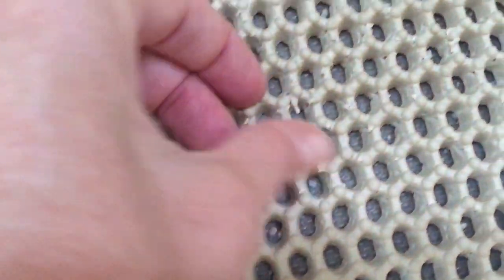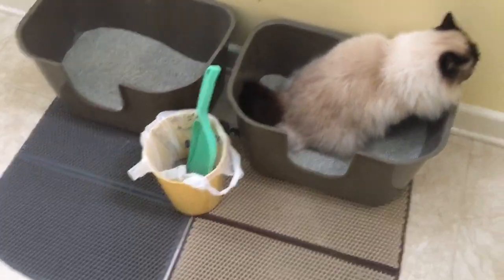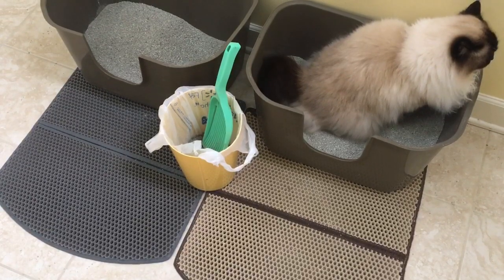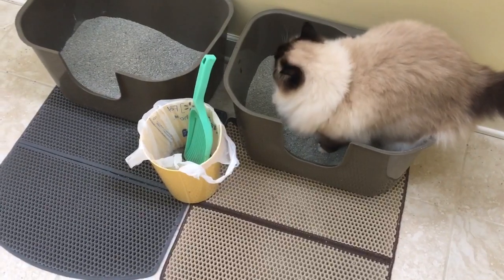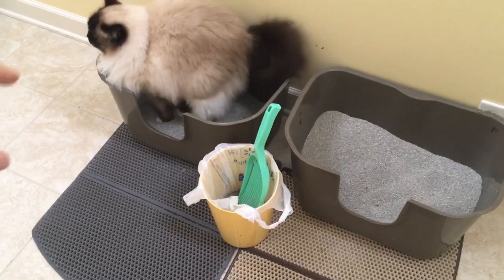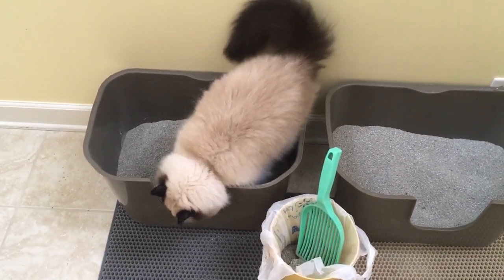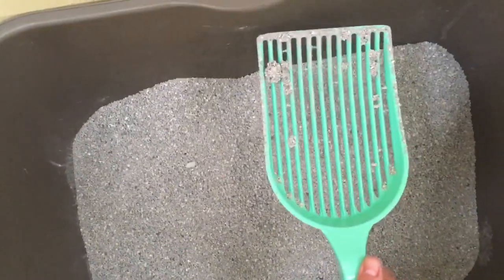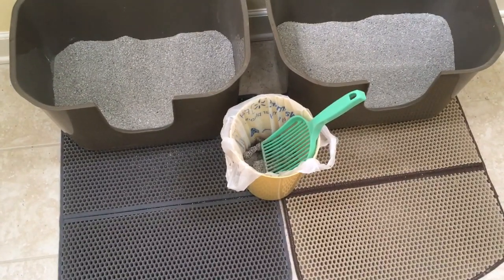Ragdoll Cat's Litter Box Set Up - NVR Miss Litterboxes, Litter Lifter and WooPet! Cat Litter Mats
I took this impromptu video this morning as I saw Charlie headed to the WooPet! Cat Litter Mats to scratch.

When we were contacted by WooPet! to review their cat litter mats, never did I think Charlie would rely on them every morning for his morning scratching!  I love that they are a 2-in-1 product for us.  They are also great at collecting the litter scatter.

I went ahead and talked about our NVR Miss litterboxes - that we have had for years and work well in my master bath - they are narrow enough to not be bulky in my bathroom and are also big enough for the cats (if they weren't big enough, my cats wouldn't use them).

And since Charlie went ahead and went #1 and #2 while I was filming, I went ahead and used the Litter Lifter to scoop everything. As many readers have told me, "The Litter Lifter changed my life."

Litter Lifter [Amazon]

See the full 4-minute video on our YouTube channel or on our Facebook page - Facebook.com/floppycats